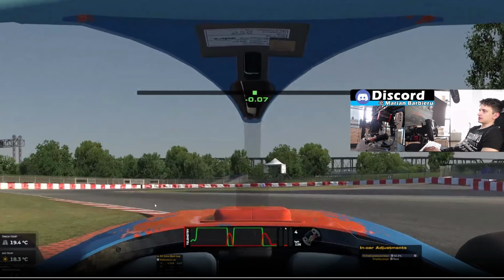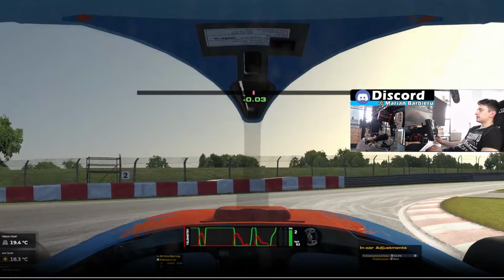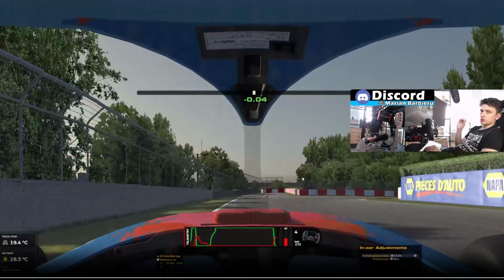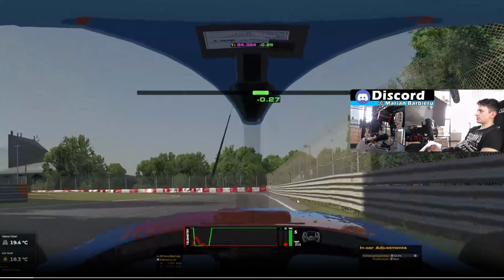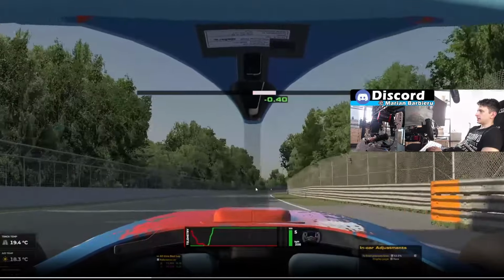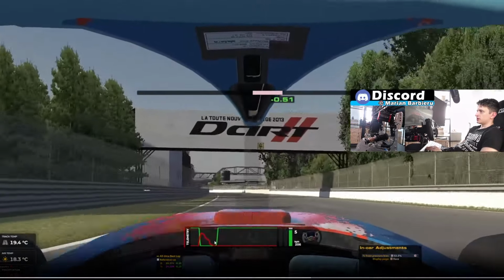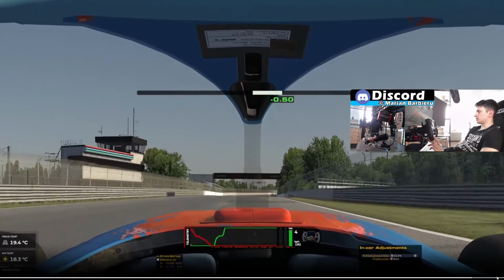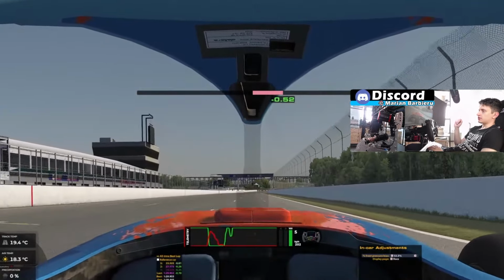iRacing Super Formula Lights Gilles Villeneuve Montreal Track Guide - 1:29.4 - 2024 Season 2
Setup used was FIXED.

Track Guide For Circuit Gilles Villeneuve in Super Formula Lights car in iRacing 2024 Season 2

PC - RTX 4090, 32GB RAM, AMD 7900X3D, 2TB SSD

00:00 - Track Conditions
00:15 - Hotlap Dry
01:46 - Hotlap Wet
03:33 - Coaching Service
04:13 - Track Guide